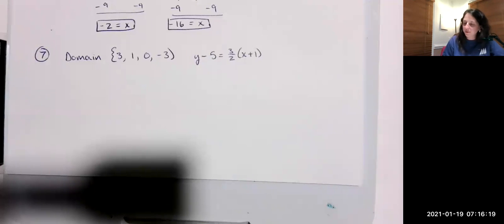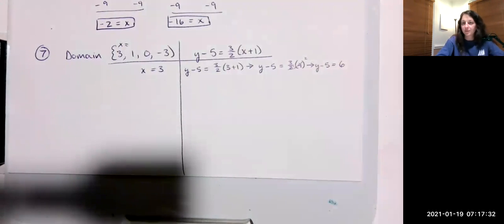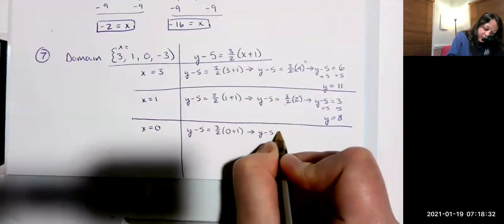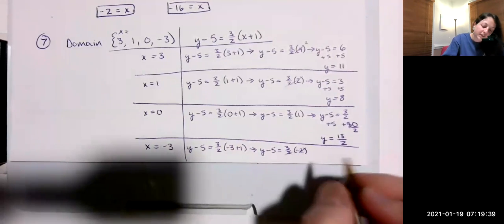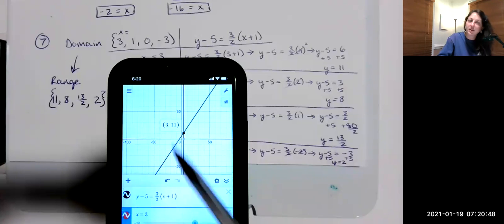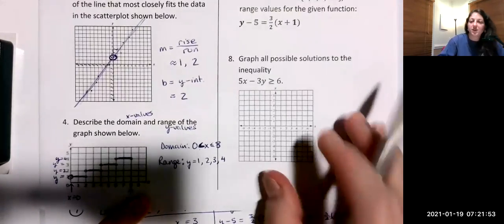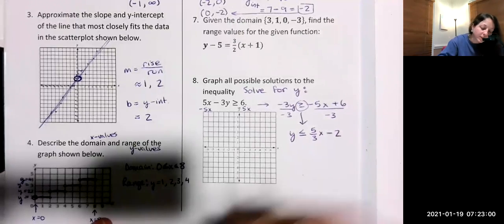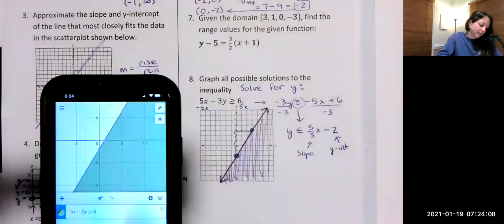Unit 2 Exam Review #7-8